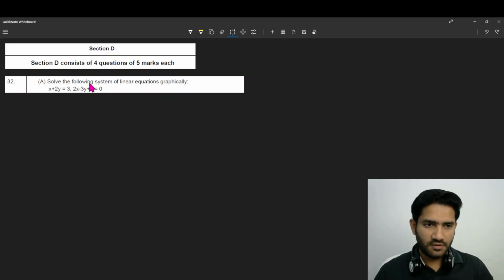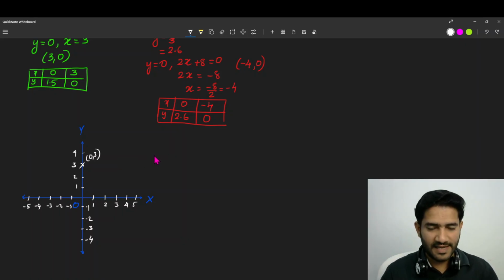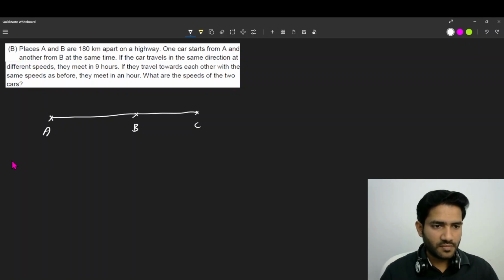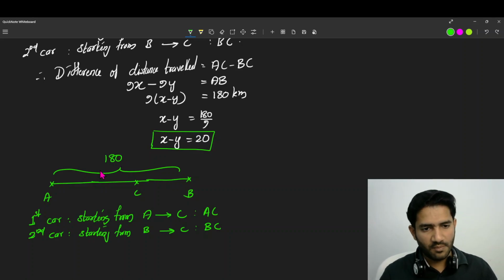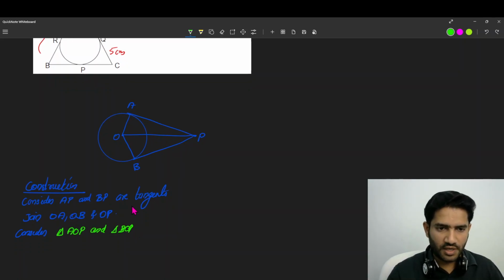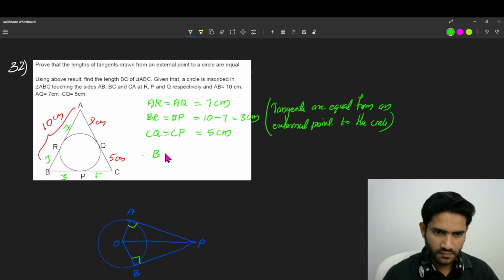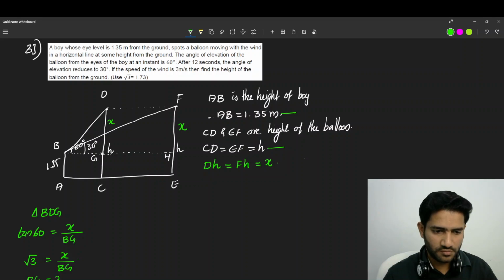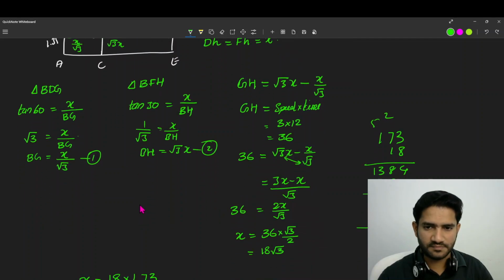GRADE 10 MATHEMATICS - QUESTION PAPER DISCUSSION (CBSE Sample Question Paper) - Part 5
This session is the question paper discussion for Grade 10 Mathematics Students. In this part we are discussed long answer questions from section D and this is the sample question paper provided by CBSE Official website.

UWE's Toppers in NEET/JEE (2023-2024 Batch):
1. Fathimath Hana – GEMS UNITED INDIAN SCHOOL – (677/720)
2. Karthik MK – THE INDIAN HIGH SCHOOL – (645/720)
3. Aalia Rumana – THE INDIAN HIGH SCHOOL – (631/720)
4. Vinay Kumar – THE INDIAN HIGH SCHOOL – (607/720)

UWE's Seven School Toppers in Grade 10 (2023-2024 Batch):
1. Angel Rose Jojan (14298080) – GEMS OUR OWN ENGLISH HIGH SCHOOL
2. Hakanshaa Diwakar (14286940) – GLOBAL INDIAN INTERNATIONAL SCHOOL
3. Rehan Azeem (14294595) – PRIVATE INTERNATIONAL ENGLISH SCHOOL
4. Rakshitha Ramanujam Radha (14286818) – MAYOOR PRIVATE SCHOOL
5. Anurag Jha (14294150) – ABU DHABI INDIAN SCHOOL MUROOR
6. Vikruthi Balaji (14294017) – ABU DHABI INDIAN SCHOOL MUROOR
7. Rionel Roland Dsouza (14290833) – ABU DHABI INDIAN SCHOOL AL WATHBA

UWE's Seven School Toppers in Grade 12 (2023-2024 Batch):
1. Aalia Rumana (14772159) – THE INDIAN HIGH SCHOOL DUBAI
2. Priyadarshini Palaniraj (14777172) – SUNRISE ENGLISH PRIVATE SCHOOL
3. Ann Sarah Manoj (14775514) – ABU DHABI INDIAN SCHOOL MUROOR
4. Carolin Anto Vazhappily (14772719) – OUR OWN ENGLISH HIGH SCHOOL
5. Milna Sunil (14771856) – GEMS UNITED INDIAN SCHOOL
6. Karthik MK (14772456) – THE INDIAN HIGH SCHOOL
7. Harun Sameer (14777661) – THE MILLENNIUM SCHOOL

Reasons to Choose UWE:
100% Result-Oriented Coaching
Individual Attention
Advanced Technology
OMR Valuation for All Exams
Parent-Teacher Meetings
Doubt Clearing Sessions
Evaluation Reports

UWE Programs Include:
Repeaters Batches